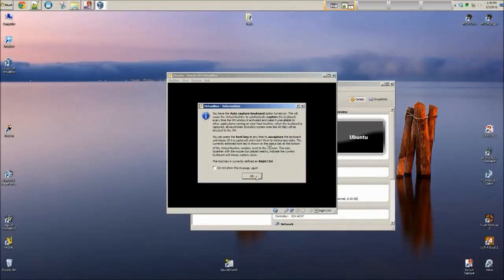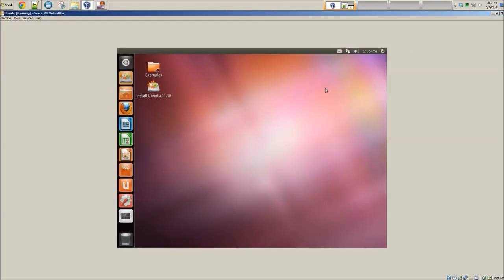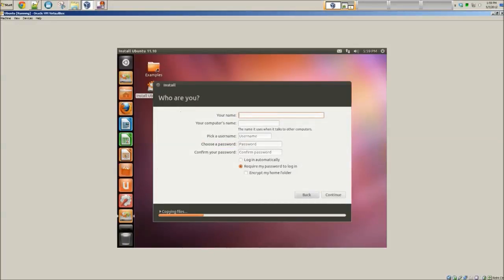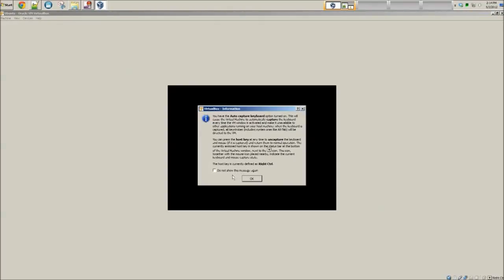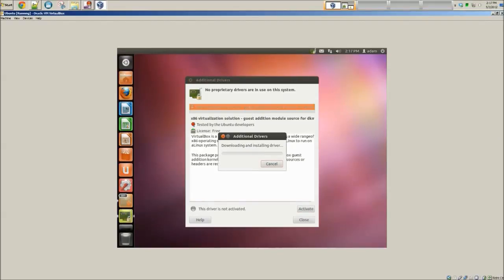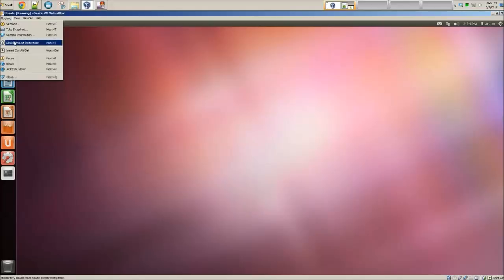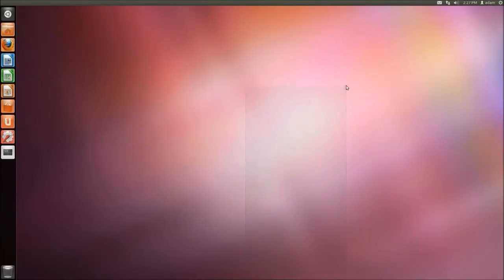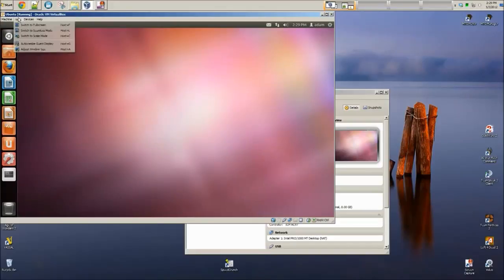Would You like to learn laptop operating?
The solution is affirmative, sooner or later you'll like some laptop coaching. As laptops evolve and new software system becomes accessible individual's area unit finding it vital to stay informed their computer skills.
If you're employed in workplace surroundings, for instance, you'll be baby-faced with a scenario wherever your leader purchases a brand new piece of the software system within the hopes that it'll facilitate his company becomes additional economical. As a result, you'll be needed to be told to use this new piece of the next software system. Even though you're employed during a warehouse this new software system could need that you simply ought to enter inventory and print packing slips.

Ought you to understand everything concerning the software? The solution isn't any, you by no means that ought to become a computer guru. Simply acquire the abilities that may permit you to use the software system as with efficiency as doable in your day to day activities. Here area unit some ways that to achieve those laptop skills.

1. The software system manual.

It's newer too late to start out nextech laptop coaching. The abilities you learn nowadays could also be all you wish to induce that promotion or qualify for that new job. Taking the initiative to upgrade your laptop skills shows your leader or potential leader that you simply area unit ready to adapt to the each dynamic laptop geographical point.
Take your time to in brief browse the titles and summaries. By doing thus after you stumble upon one thing you've undecided the way to does one might imagine, “I keep in mind reading one thing concerning that” and quickly notice it once more within the manual.